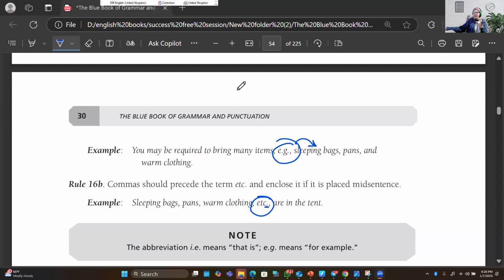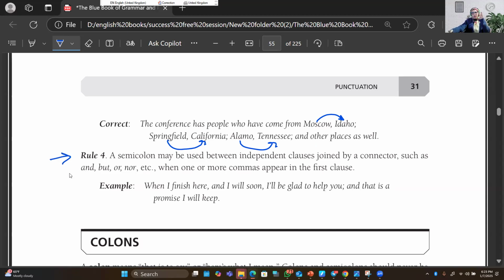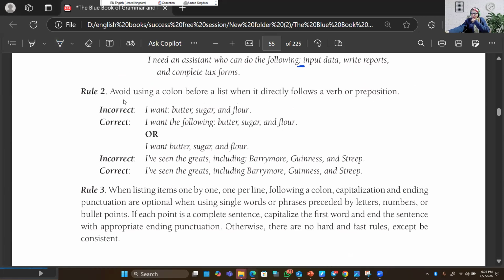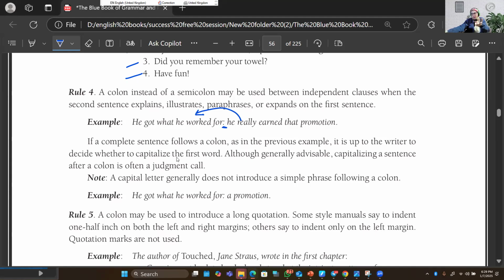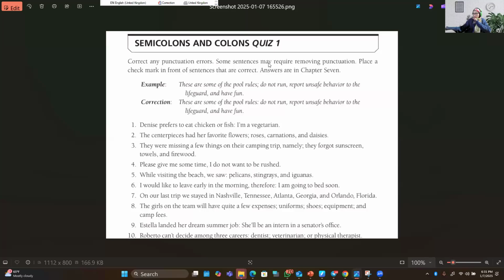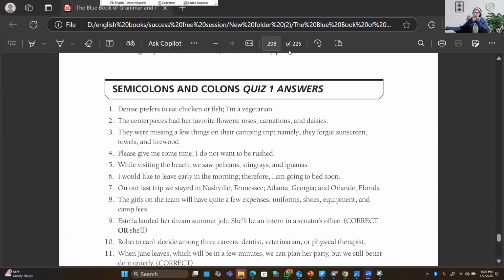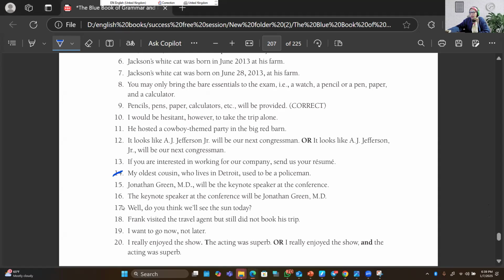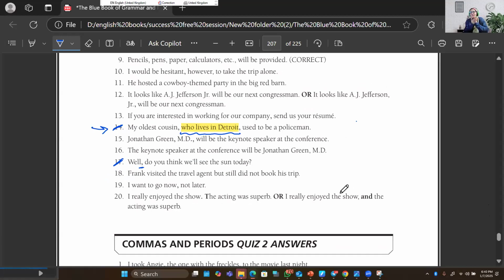Mastering Punctuation: Commas, Periods, Colons, and Semicolons 2/2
Description:

Welcome to our English lesson on mastering punctuation! In this video, we'll dive into the essential uses of commas, periods, colons, and semicolons. Whether you're a student, a writer, or just looking to improve your grammar skills, this lesson is perfect for you.

What You'll Learn:

Commas: Discover how to use commas to separate items in a list, set off introductory elements, and create clarity in complex sentences.

Periods: Learn the fundamental role of periods in ending sentences and how they help in structuring clear and concise statements.

Colons: Understand the various uses of colons, including introducing lists, quotations, and explanations.

Semicolons: Explore the power of semicolons in connecting closely related independent clauses and organizing complex lists.

By the end of this lesson, you'll have a solid understanding of how to use these punctuation marks effectively to enhance your writing.